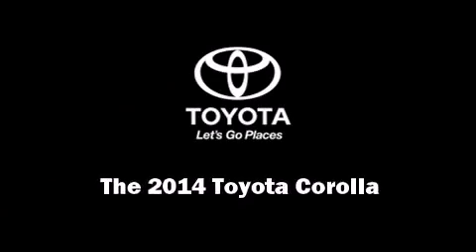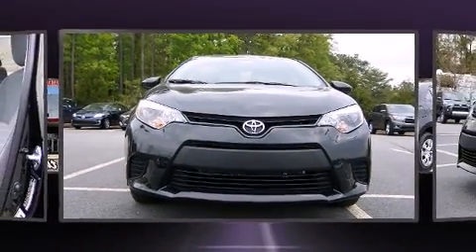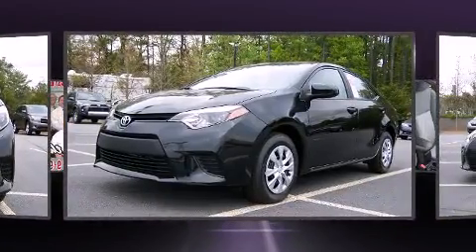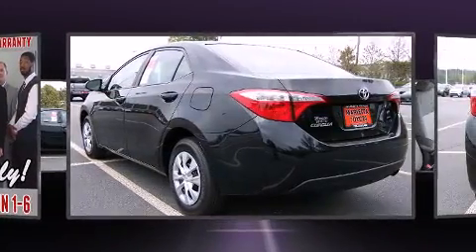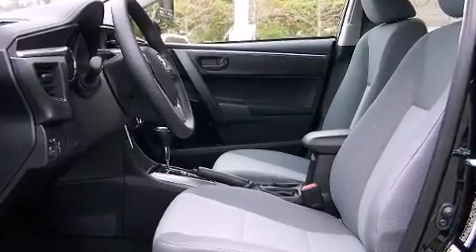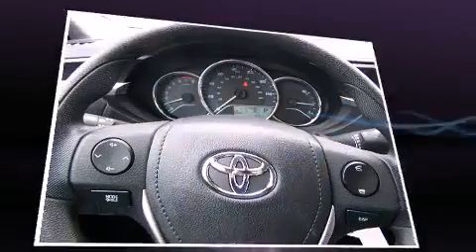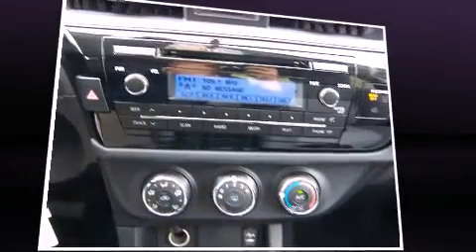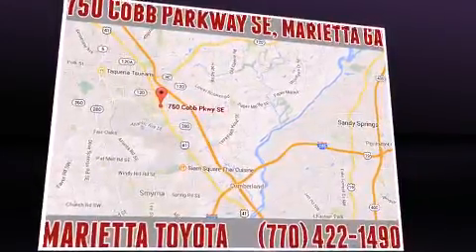2014 Toyota Corolla L Automatic Transmission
Marietta Toyota
750 Cobb Parkway

Sensibility and practicality define the 2014 Toyota Corolla. This 4 door, 5 passenger sedan stands out among competitors in its class! Smooth gearshifts are achieved thanks to the efficient 4 cylinder engine, and for added security, dynamic Stability Control supplements the drivetrain. Both high fuel economy and flexible performance are assured by the 4 speed automatic transmission. All of the premium features expected of a Toyota are offered, including: delay-off headlights, 1-touch window functionality, a tachometer, a trip computer, tilt steering wheel, power door mirrors, and a split folding rear seat. Audio features include a CD player with MP3 capability, and 4 speakers, providing excellent sound throughout the cabin. Toyota ensures the safety and security of its passengers with equipment such as: dual front impact airbags with occupant sensing airbag, head curtain airbags, traction control, brake assist, anti-whiplash front head restraints, ignition disabling, and ABS brakes. This car was designed with safety in mind, allowing you to drive with even greater assurance. We know that you have high expectations, and we enjoy the challenge of meeting and exceeding them! Please don't hesitate to give us a call.